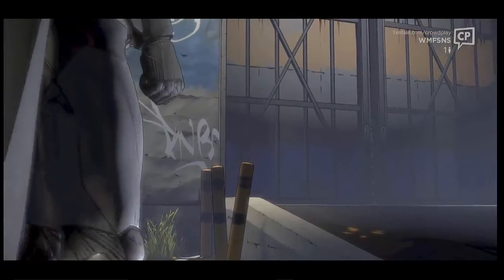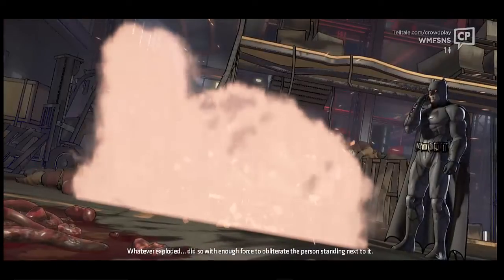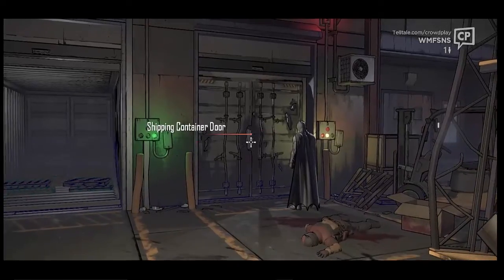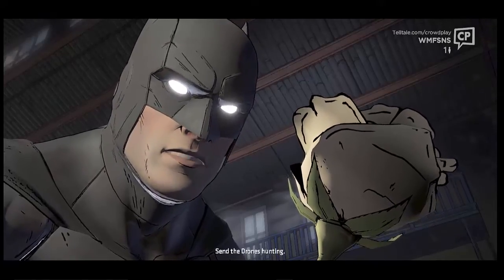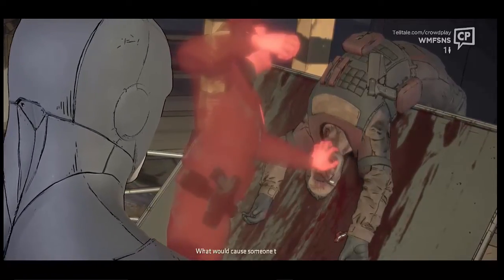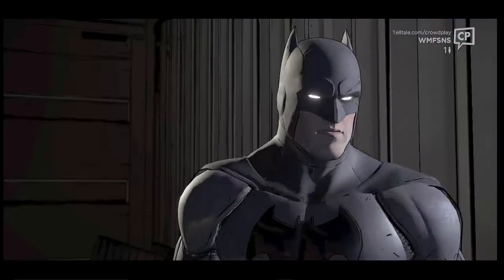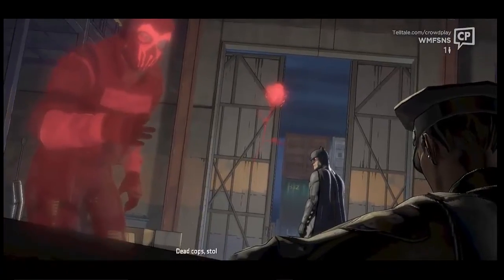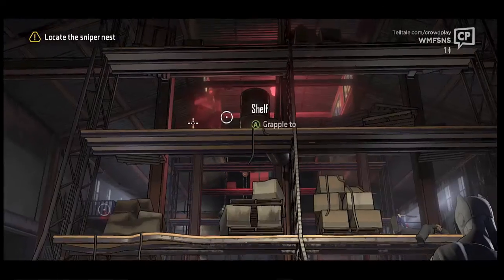Batman The Telltale Series|Part 5| The Docks(Episode 1)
Thanks to my friends for recording with me